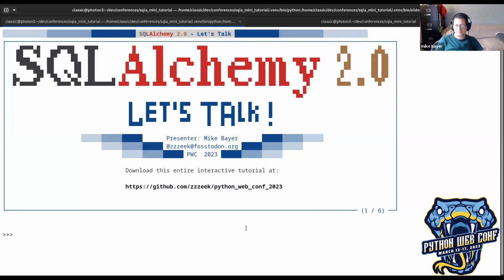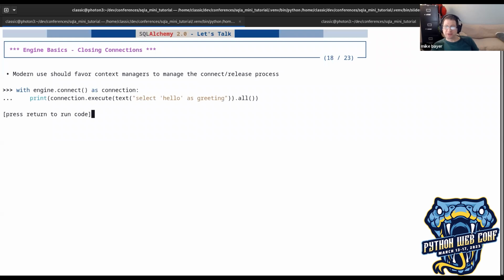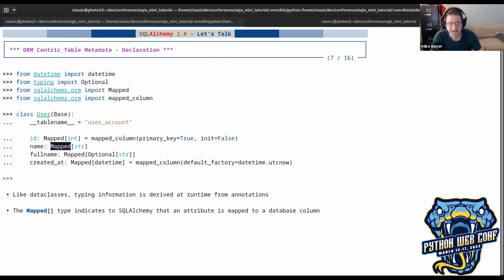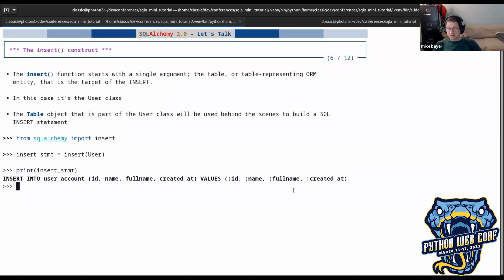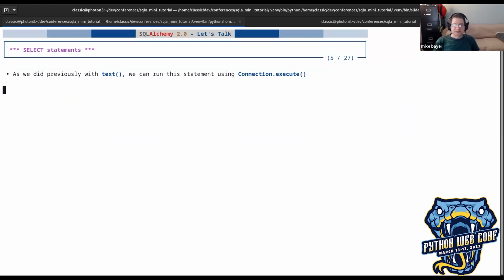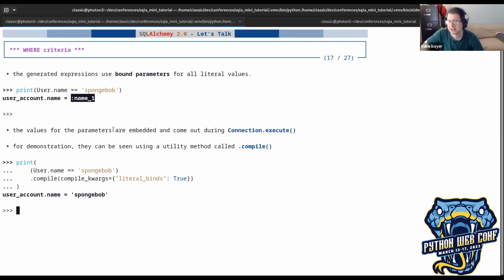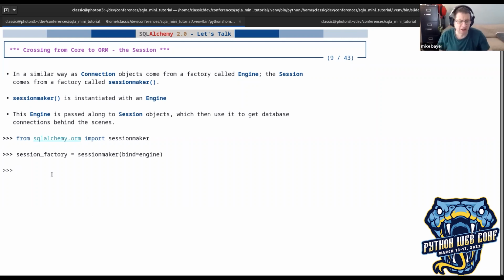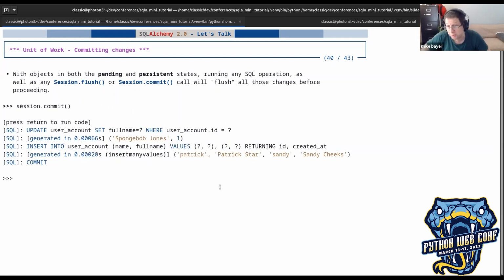TUTORIAL: SQLAlchemy 2.0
TUTORIAL: SQLAlchemy 2.0 by Mike Bayer @ Red Hat

In this tutorial, students will be introduced to SQLAlchemy 2.0 from the same perspective as its online tutorial; starting with fundamentals of database connectivity and transaction control, leading into table metadata design, construction of SQL queries, and finally into ORM-specific persistence patterns.   The tutorial will target both early learners of SQLAlchemy as well as experienced users of the 1.x series.   Familiarity with basic SQL concepts is strongly recommended.